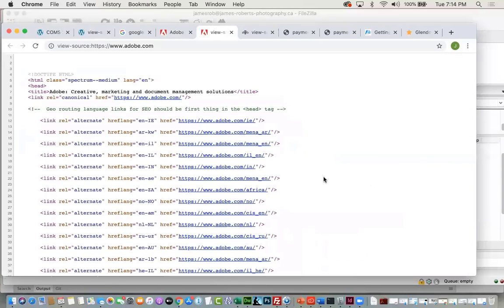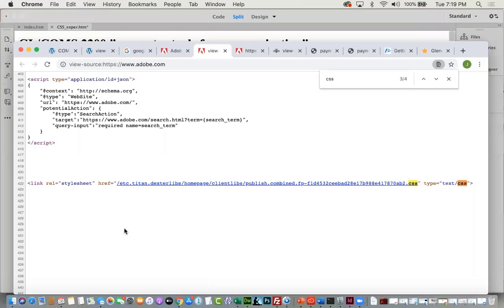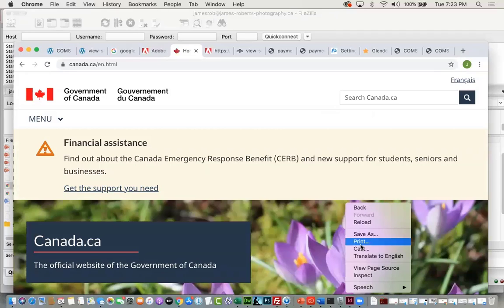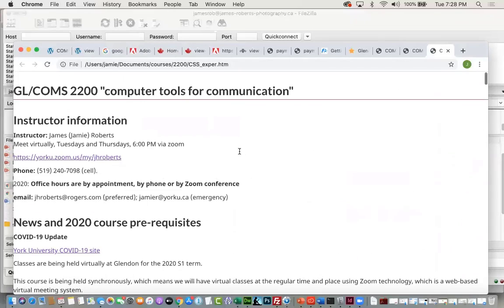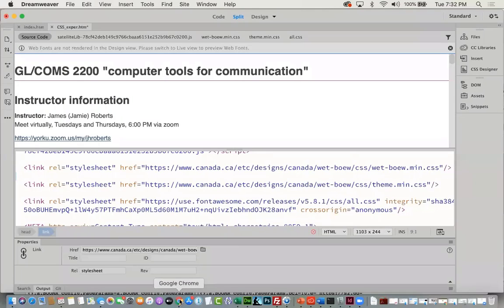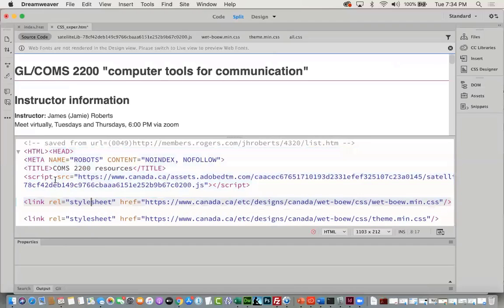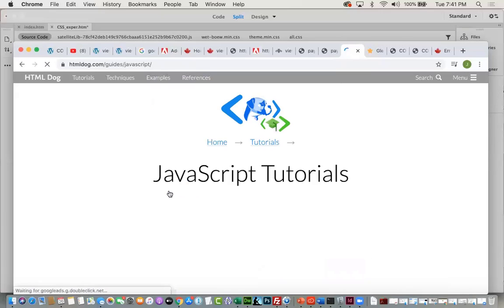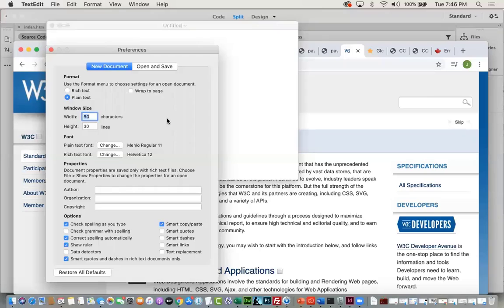COMS 2200: Class 5 part 2: WWW connecting digital media & governance